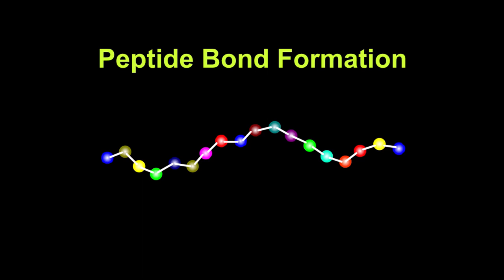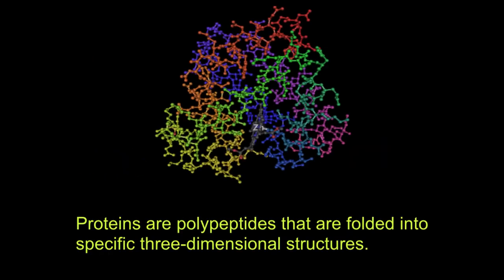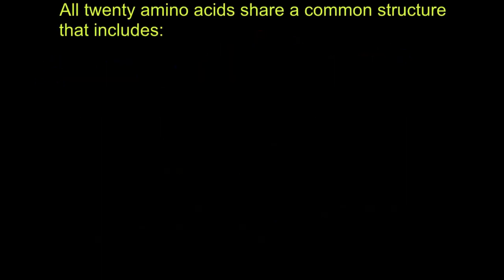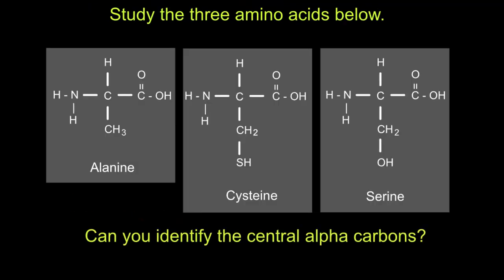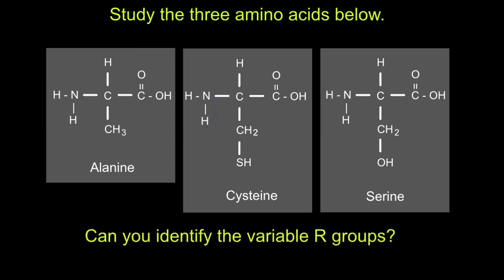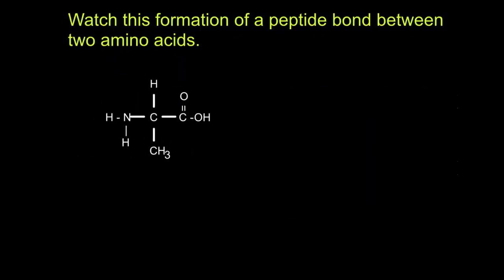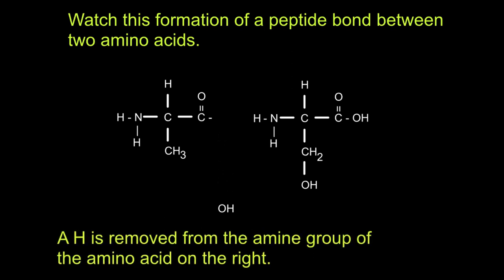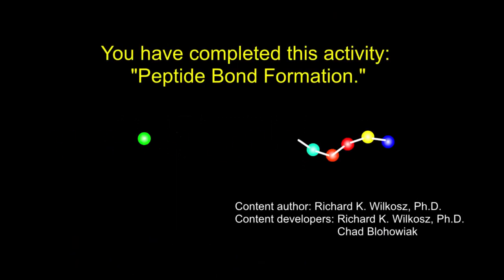Peptide Bond Formation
Examine the formation of peptide bonds through dehydration synthesis. Can Learn to identify the central alpha carbons, carboxyl groups, amine groups, and the variable R groups.
    - Content Author: Richard Wilkosz